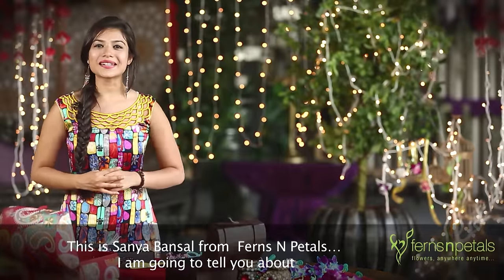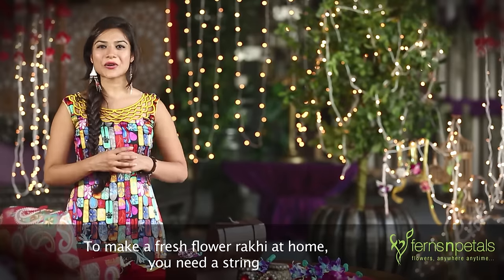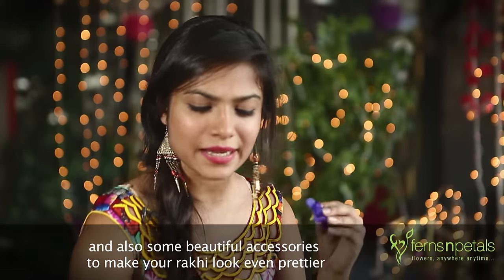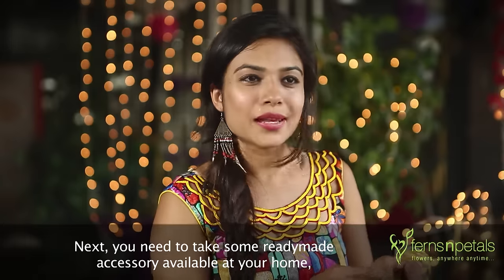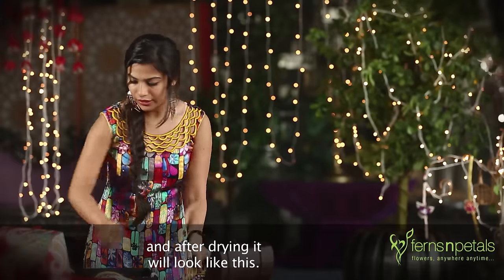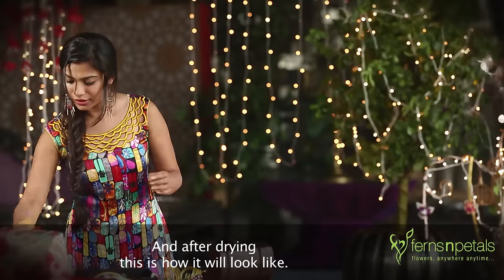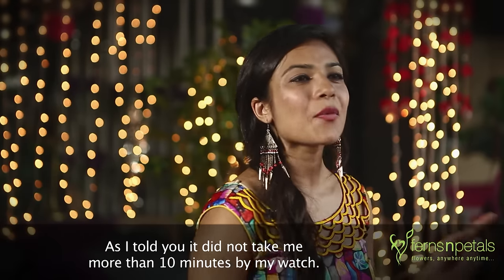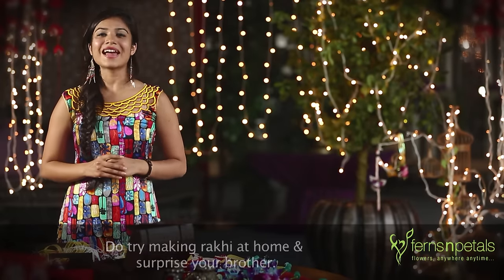How To Make Fresh Flower Rakhi?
In the era of DIY (Do It Yourself), buying the ready made Rakhi for our brother sounds too boring, isn't it? This year, let's celebrate the core essence of Raksha Bandhan in a delightful way.
Yes, let's create our own Rakhi for our kinda brothers, by using fresh_flowers and some other easily available items. And, through this video, Ferns N Petals is portraying that it's not only easy but fun too.